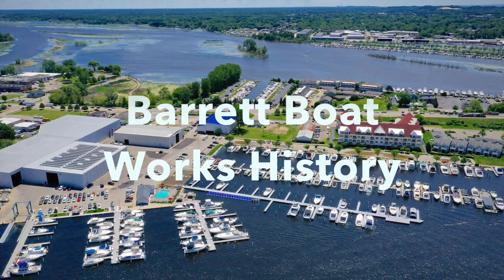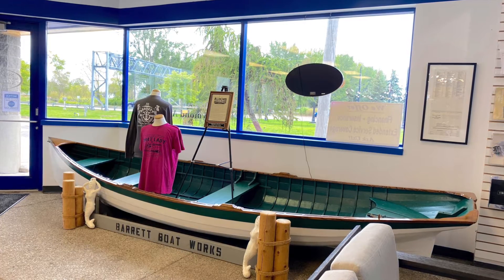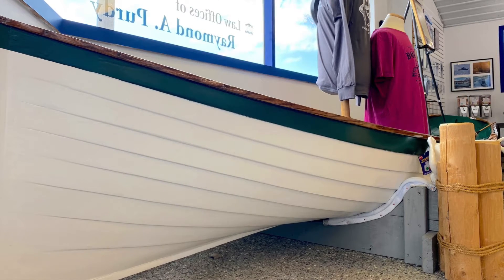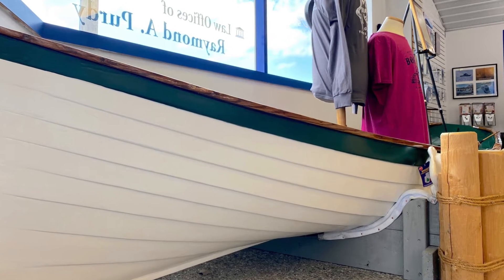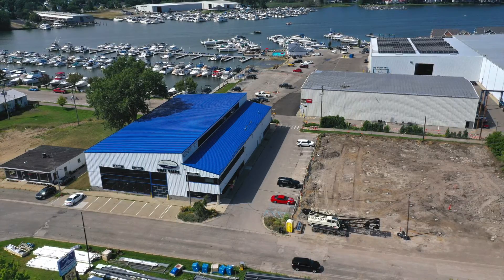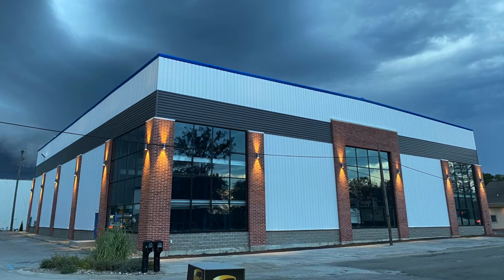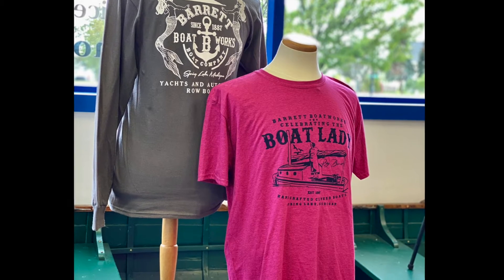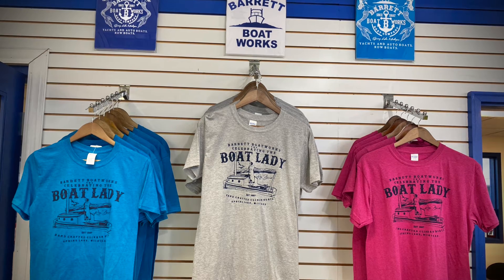History of Barrett Boat Works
Radio talk show "Tales of the Tri-cities" describing the full history of the historic Barrett Boat Works in Spring Lake MI.